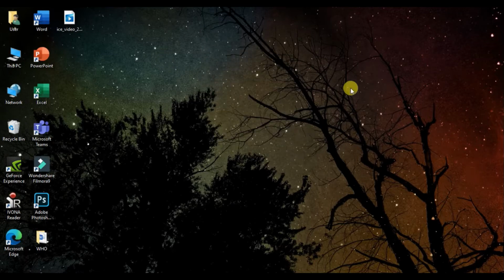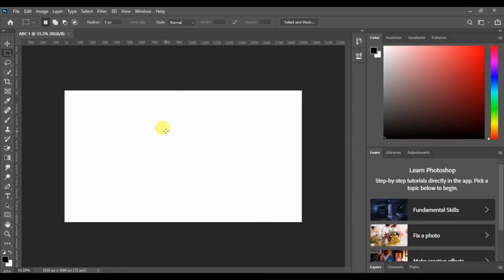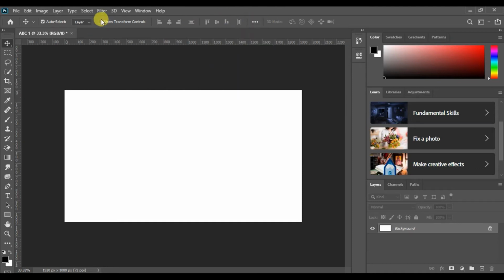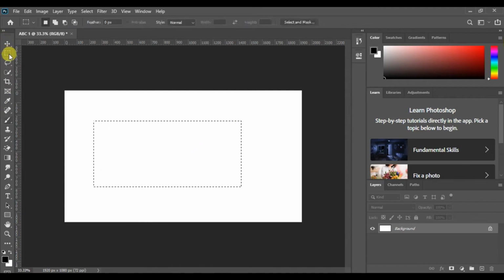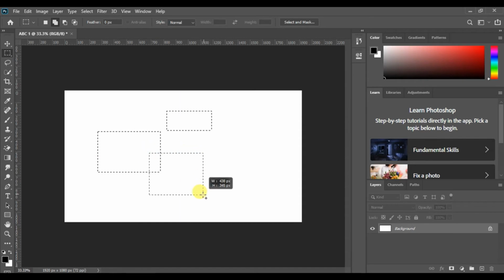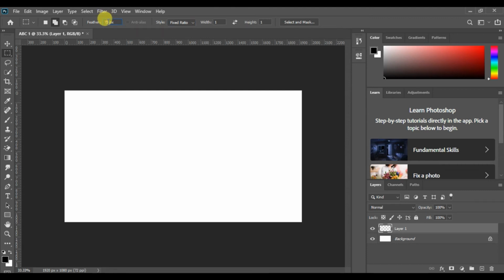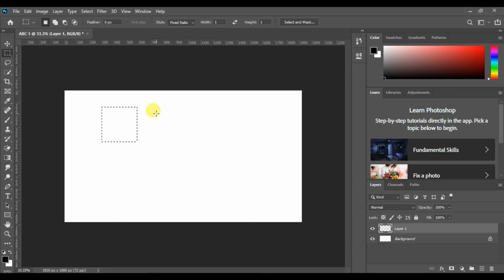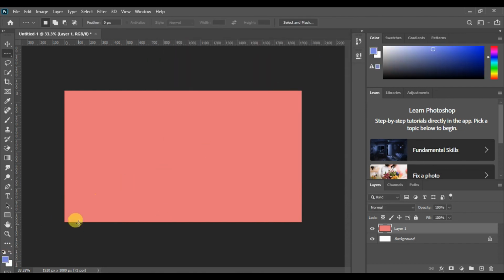Photoshop Tutorials for beginners Photoshop Tutorials For beginners | Part 2 | Graphic City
This video is all about the Adobe Photoshop Basic Selections, default selections and some tools. If you don't know how to use photoshop then watch this video till end and you will learn about the Photoshop selection easily. I am not saying that this is complete photoshop training video but it will guide you about Photoshop cc 2020 This video describes the main interface of Photoshop in detail. This video is for Beginners of Photoshop and describes the Move Tool and Marque Tool in detail. some custom options are also  discussed in video. If you have perfect grip in these tools you can easily learn graphic design and also you can easily do photoshop course.
THINGS WHICH YOU WILL LEARN IN THIS VIDEO
Move tool (fully Explained)
Marquee tool (all tools in detail)
For example
Rectangular Marquee, Elliptical Marquee, Single Row, Single Column Marquee.